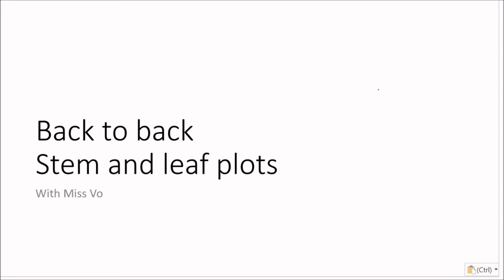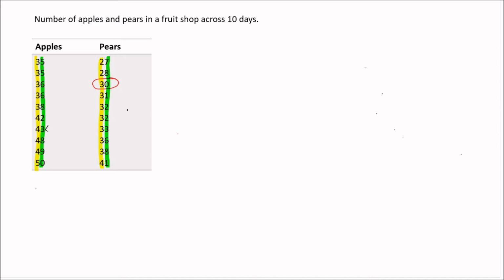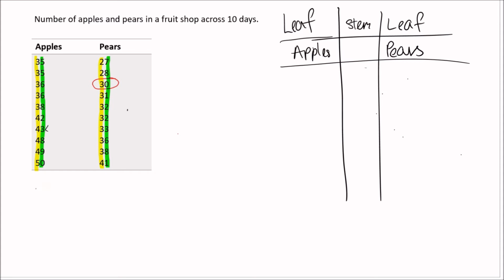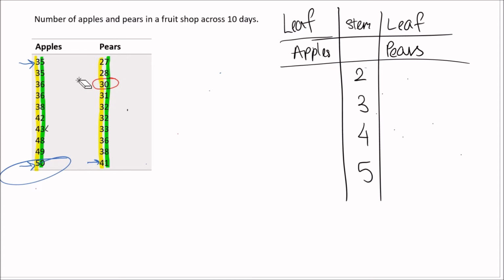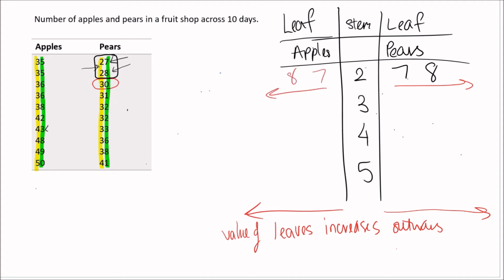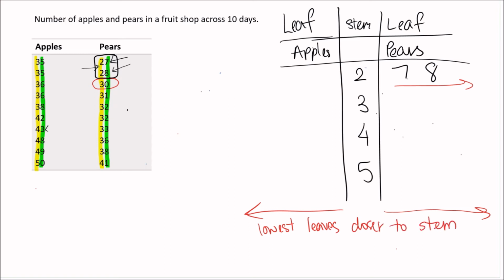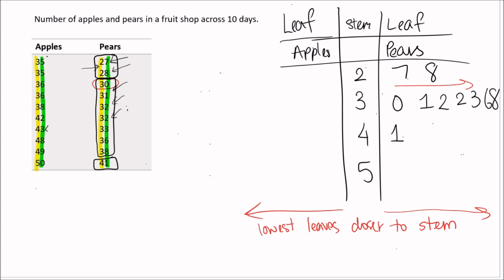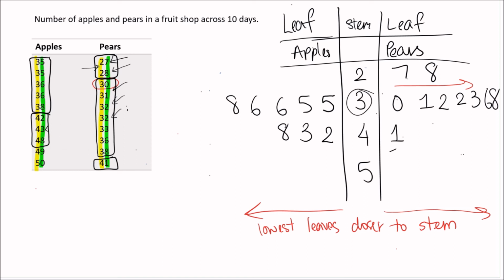Construct back to back stem plot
Introduction to constructing back to back stem plot.
For the full version to find its skewness and measures of central tendency, go to this